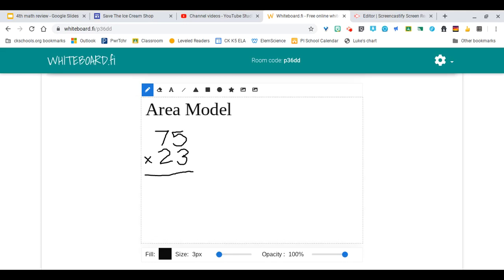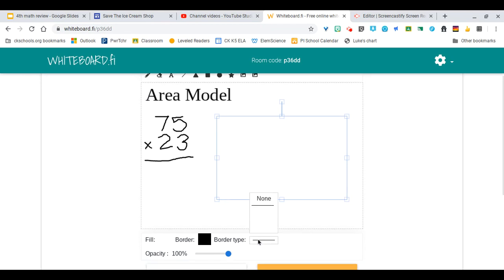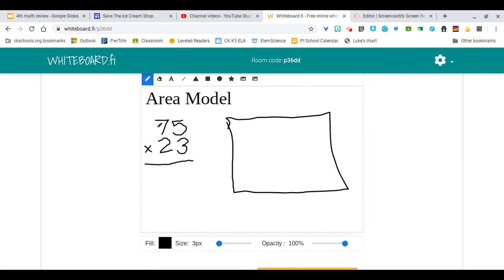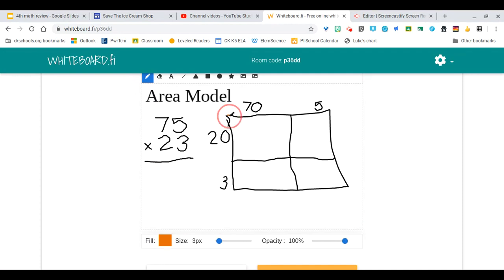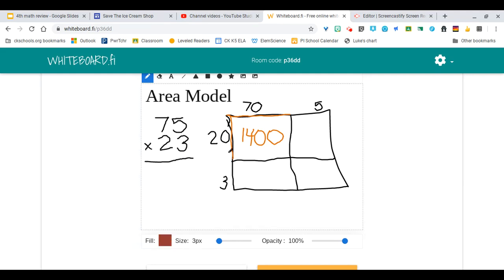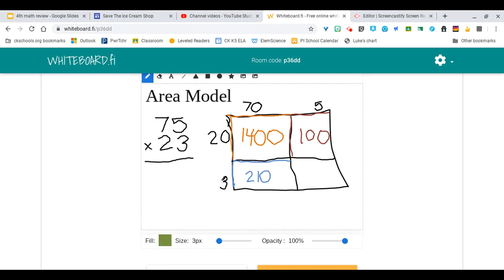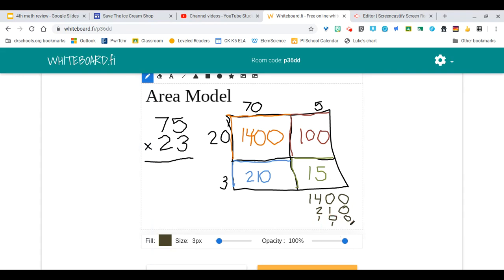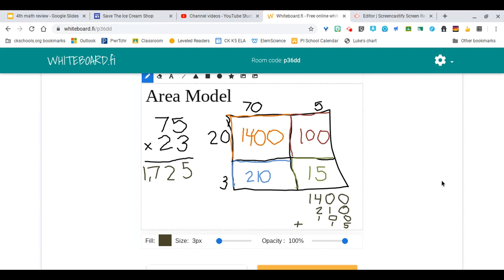Area Model Method of Multiplication